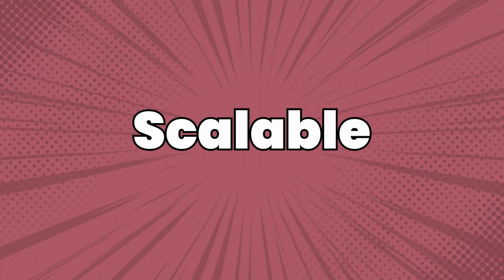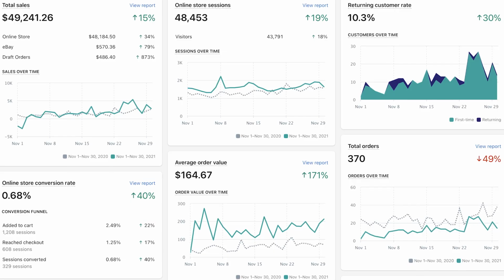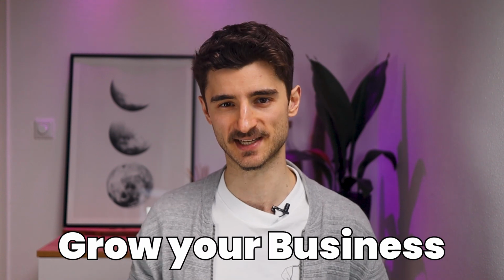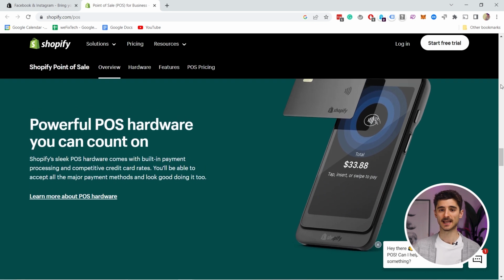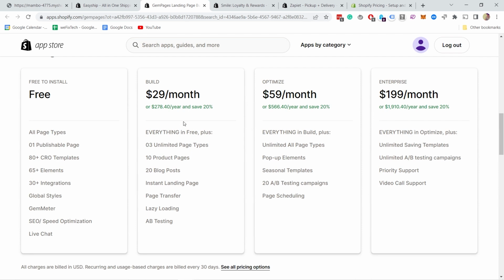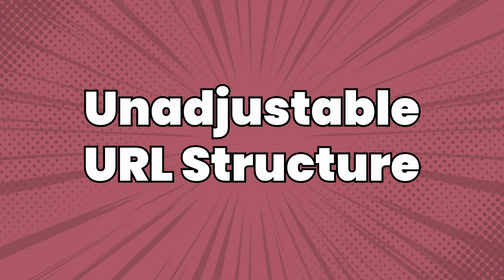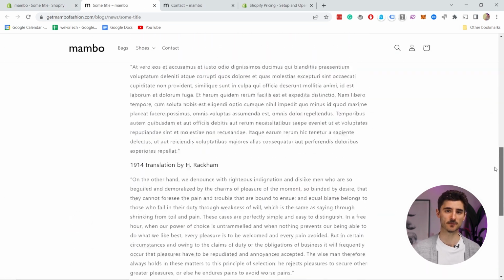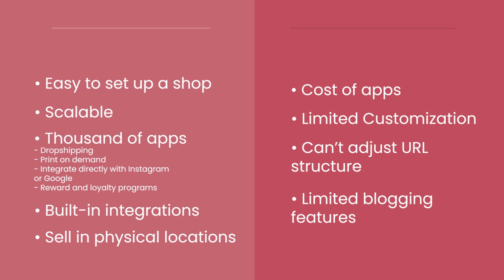Ecom Specialist Reviews Shopify: Is it Any Good?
In this video, I’m going to review Shopify. You’ll find out whether it's the right e-commerce platform for your business. We'll go over some of the pros and cons of using Shopify, so you can make an informed decision.

(00:00) Benefit #1
(00:32) Benefit #2
(00:53) Benefit #3
(01:11) Benefit #4
(01:32) Benefit #5
(02:00) How to find the best eCommerce platform for you
(02:13) Disadvantage #1
(02:40) Disadvantage #2
(03:00) Disadvantage #3
(03:17) Disadvantage #4
(03:34) Who is it for?